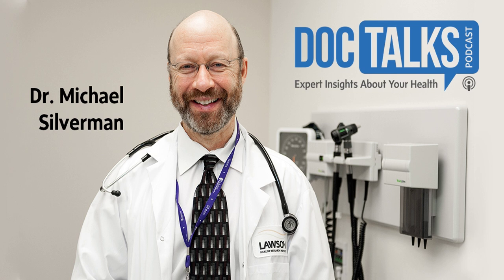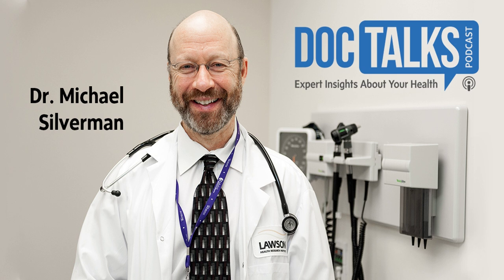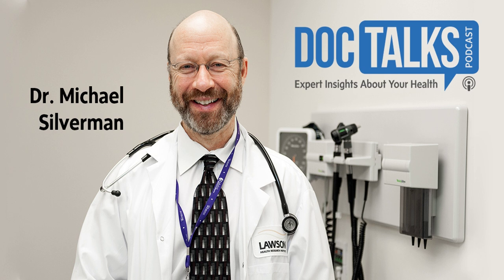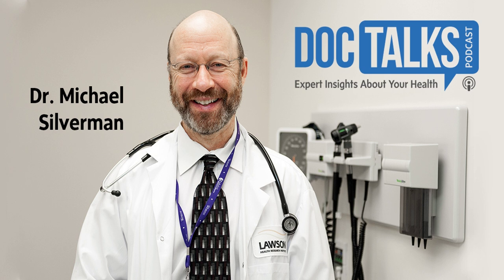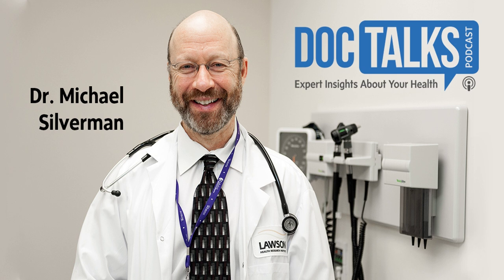How poop in a pill can help your gut w/ Dr. Michael Silverman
Fecal transplants - otherwise known as poop in a pill - are now a routine treatment at St. Joseph's Health Care London for a life-threatening condition called Clostridioides difficile (C. difficile) – the major cause of antibiotic-associated diarrhea. This novel treatment is also showing promise in helping combat illnesses such as skin, renal and pancreatic cancer, HIV, multiple sclerosis, non-alcoholic fatty liver disease and more. Learn more about how donated poop is making its way into guts in the latest episode of the Doctalks Podcast with host Ian Gillespie and guest Dr. Michael Silverman, St. Joseph's Chief of Infectious Diseases and scientist with Lawson Health Research Institute.

Produced by The Pod Cabin and Kelsi Break